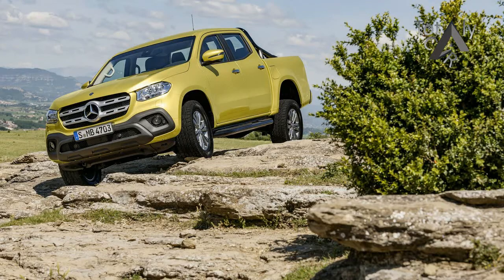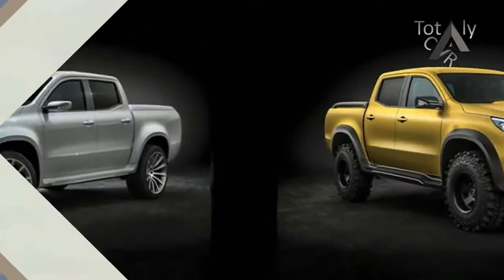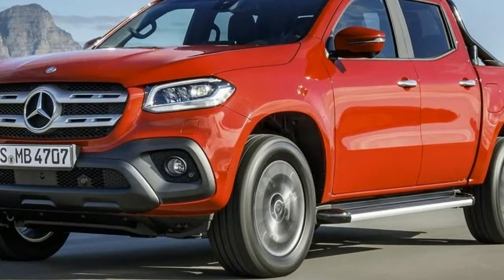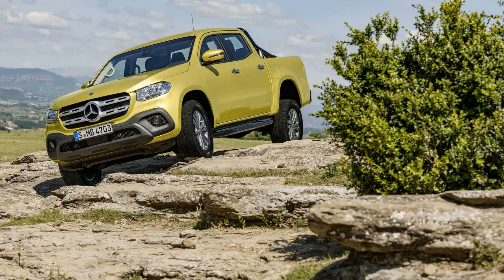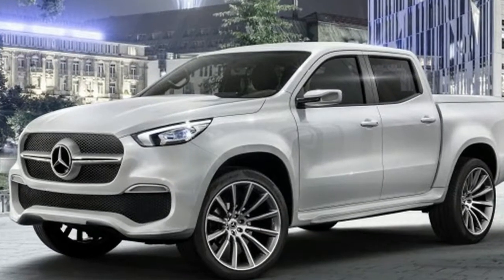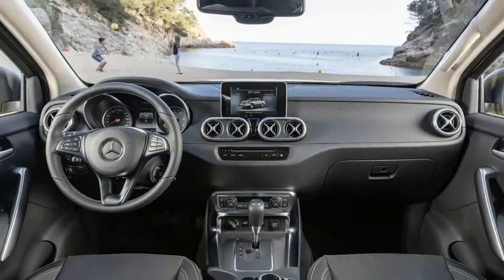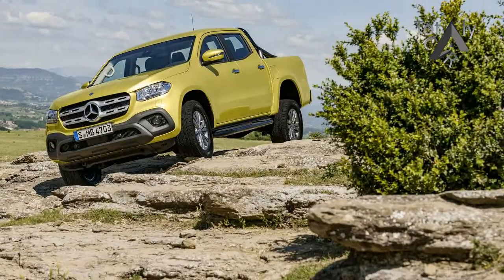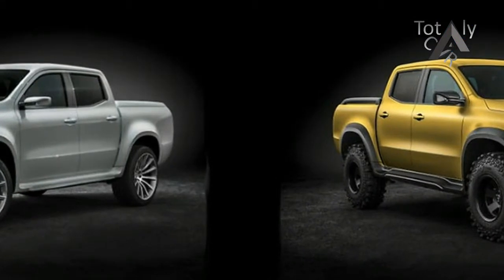MUST WATCH!!!2018 Mercedes Benz X Class Price & Spec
MUST WATCH!!!2018 Mercedes Benz X Class Price & Spec - If it looks more substantial than the Nissan, that’s because Daimler has widened the track—and the bodywork—by a full 2.8 inches. The two trucks will be built on the same assembly lines, but no exterior sheetmetal or glass is interchangeable. The door geometry—the hinges, latches, and their locations—is the same, but the panels are all brand specific.

Popular Post !